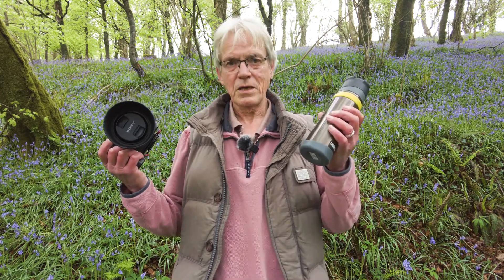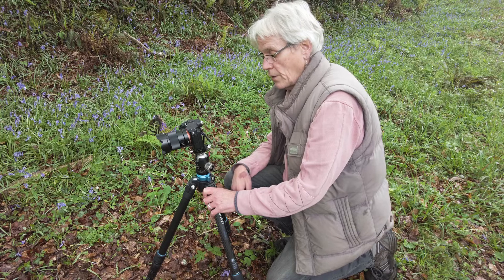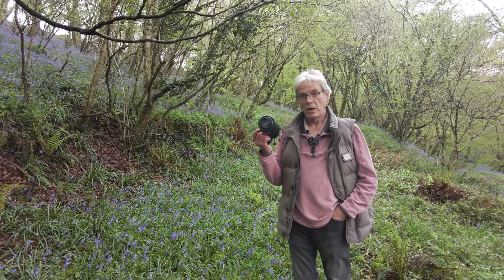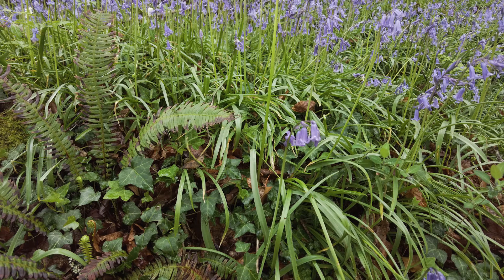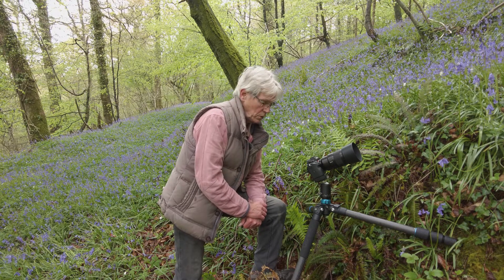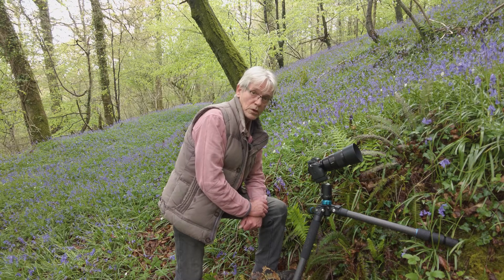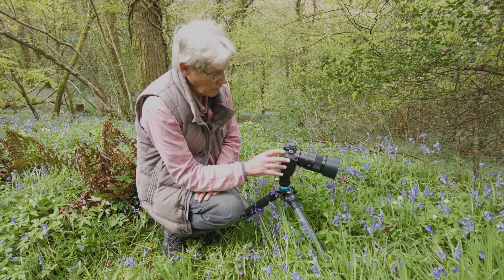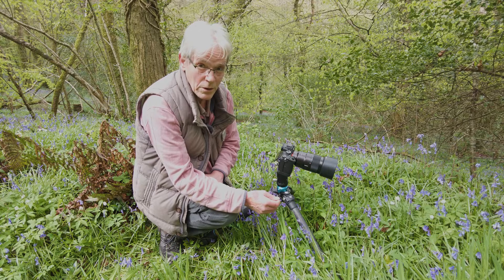Photographing bluebells in a local woodland.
I spent a lovely couple of hours photographing bluebells in some woodland deep in the heart of Cornwall. Bluebells are notoriously difficult to photograph, particularly rendering the correct colour and contrast.
I pull out all the stops on this trip and was very happy to come away with a couple of worthy shots.
It's always nice to be out in the woods surrounded by the sounds of nature.
Perfect conditions today with a nice overcast sky casting beautiful, soft light through the trees and hardly any wind to speak of.
Does anyone else find bluebells difficult to capture?
Please also consider hitting the bell notification link!
That way you will always be notified as any new content is added.
I do hope you've enjoyed today's video!

Sony A7RIII camera
Sony FE 35mm F/1.8 lens
Sony FE 90mm f2.8 Macro G OSS Lens
Benro Mach 3 TMA48CXL Carbon Fibre Tripod